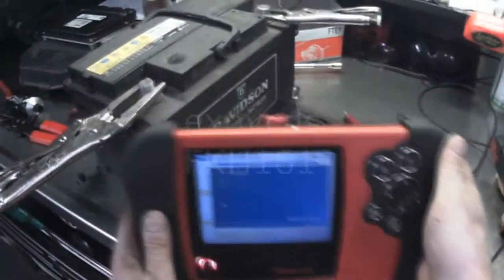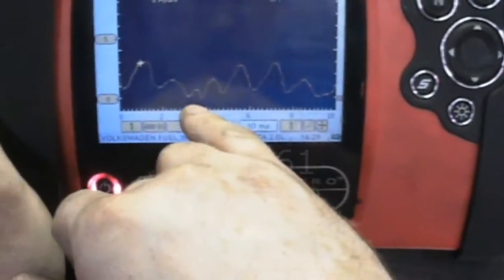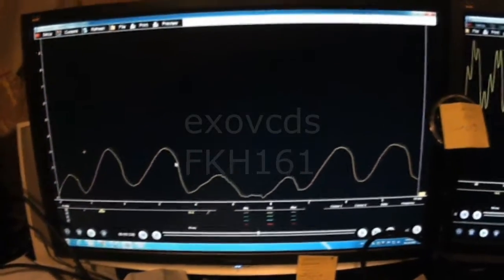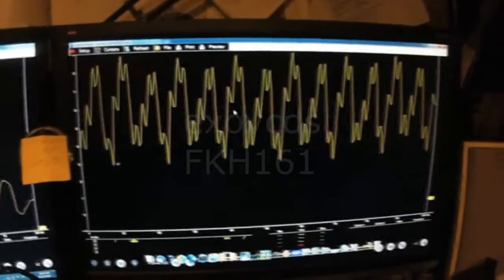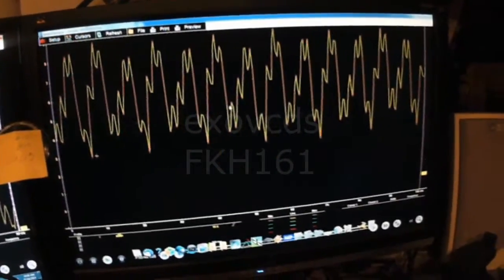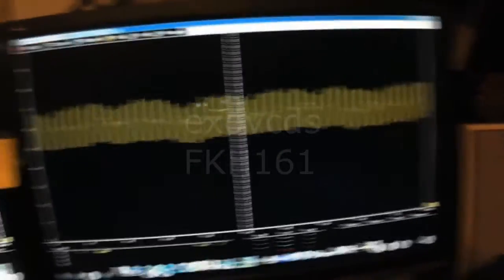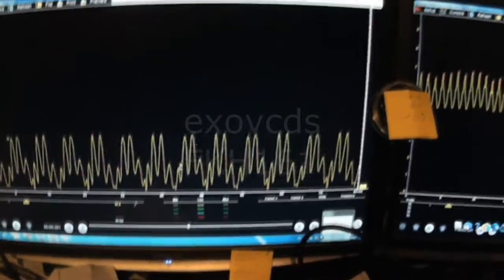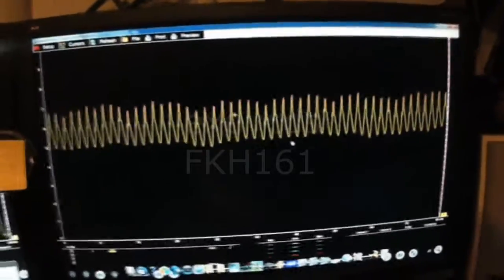VW A4: Fuel Pump Current Ramping Comparison